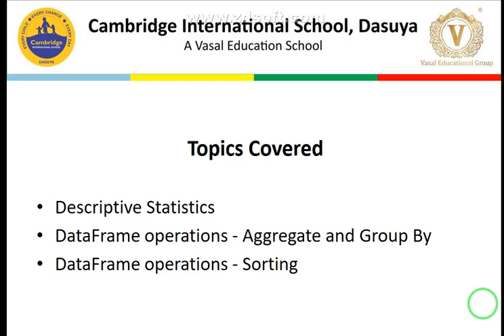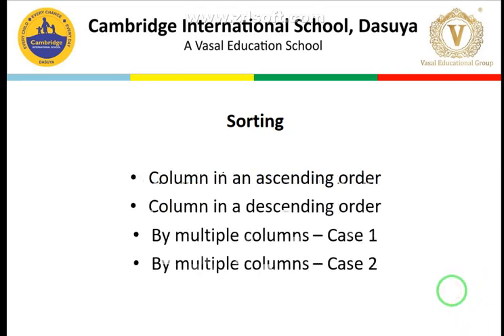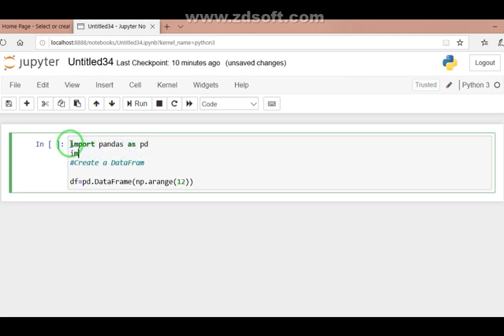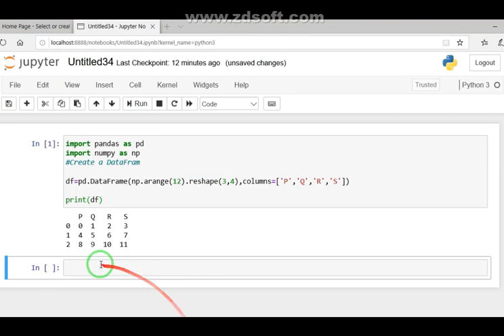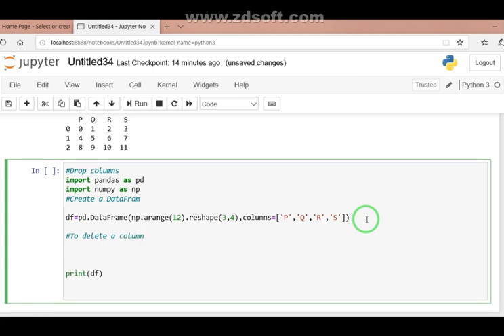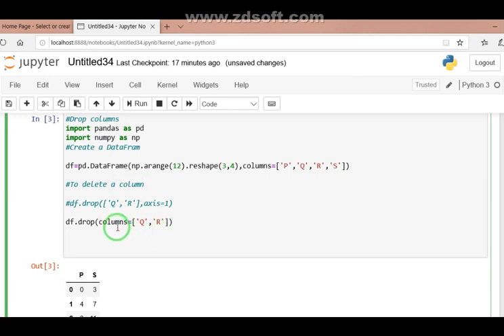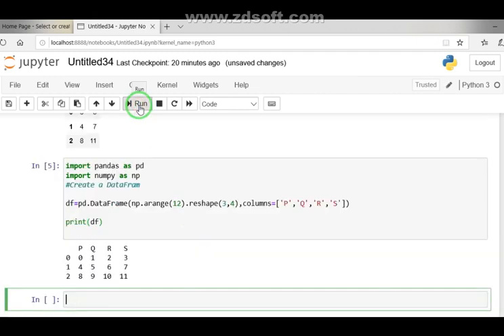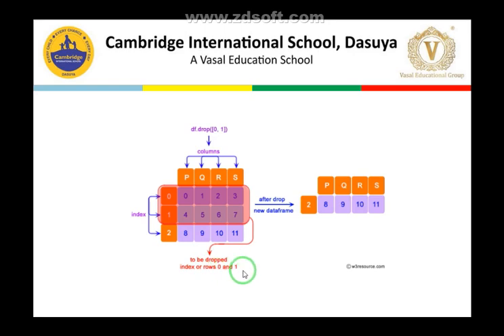Grade 12 IP DataFrame Operations Deleting 28 04 2020